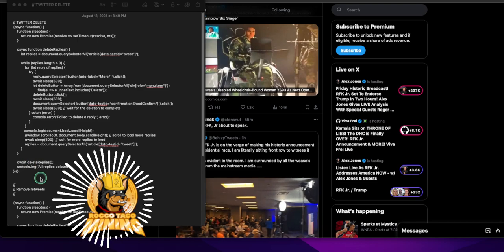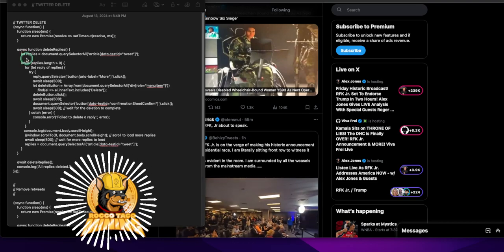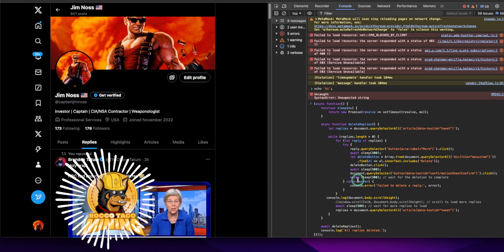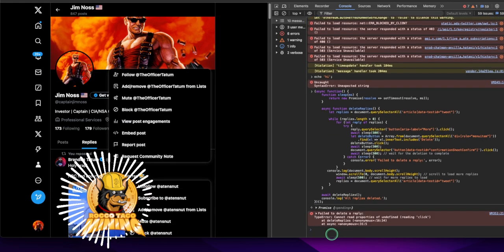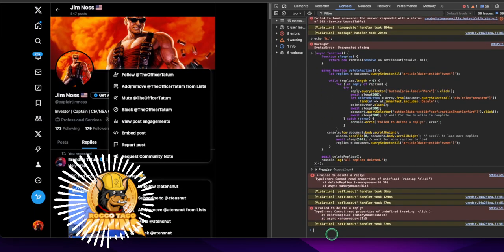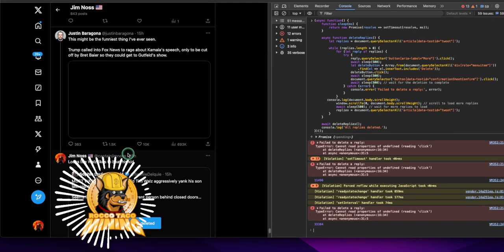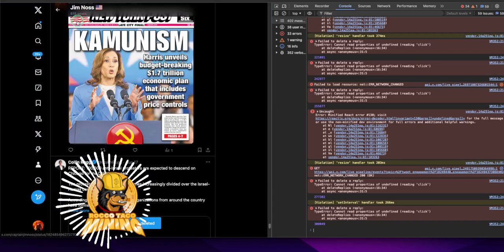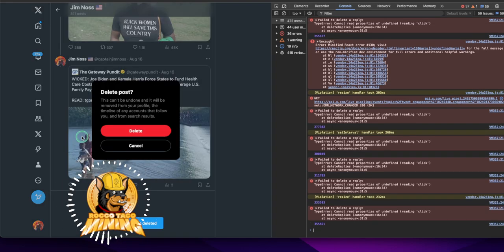How to delete Twitter/X posts automatically. Remove your Twitter/X footprint using Javascript.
✅ Tip Jar Addresses:
► ETH:  0x3e45ccFd88fe3E5cA0c53A187b73C46f7358C025
► BTC:  bc1qwn0mye0jqj77m3wmrhj5sfaxcn8aca9rccw0cd